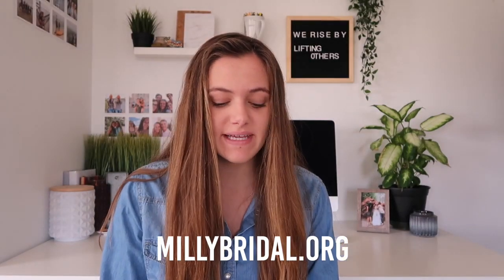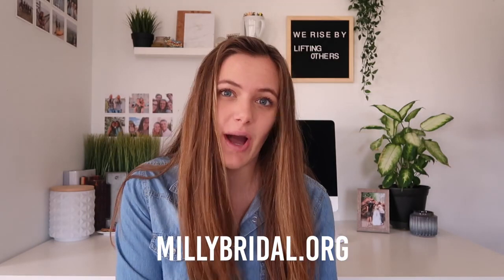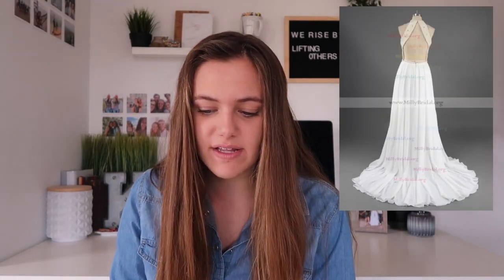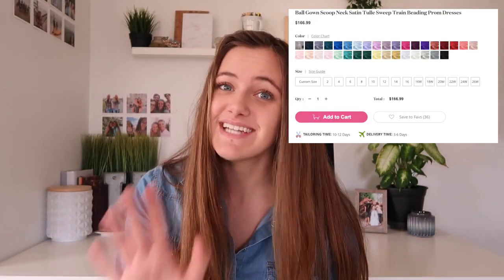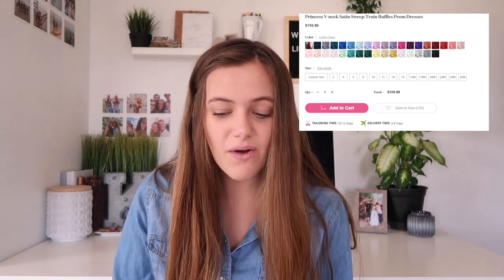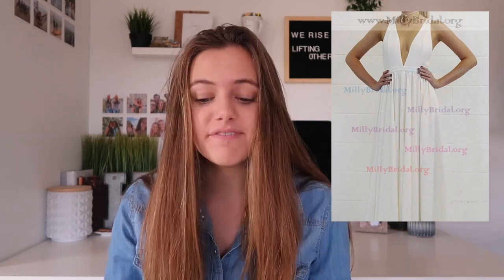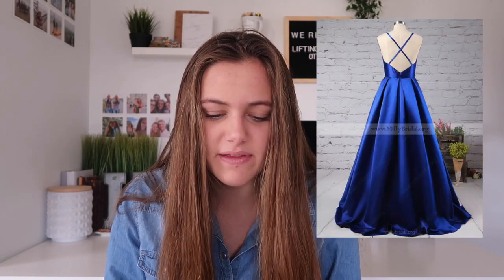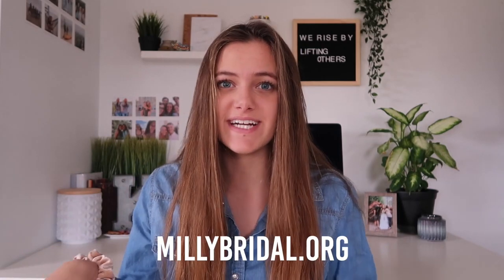PROM DRESS TRENDS FOR 2019 | Prom Dress Shopping - Tips & Reviews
It's January and I am already thinking about 2019 prom! Although I graduated high school and I can't go to prom, I always loved shopping for prom dresses early so I didn't feel rushed to pick the perfect prom dress! Today I'm talking about the trends that will be popular of 2019 prom. This includes an open back dress, satin, chiffon, and spaghetti straps. All the dresses that are in this video are from MillyBridal. They have a ton of styles, colors, and sizes. All the dresses I spoke about are linked down bellow for you to check out!

We are given the copyright to upload this video by kayla shenk, @ kayla shenk